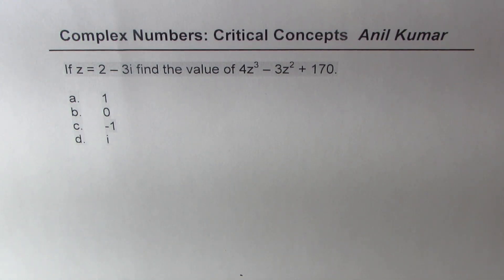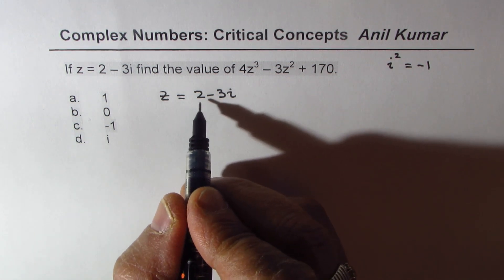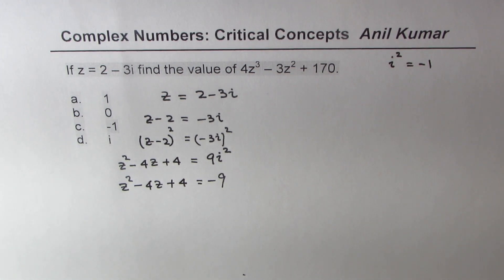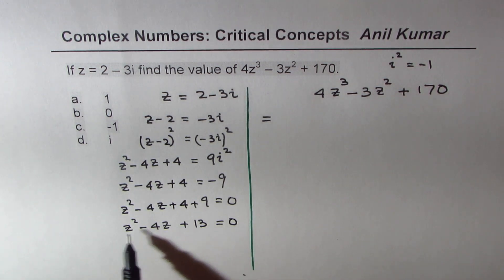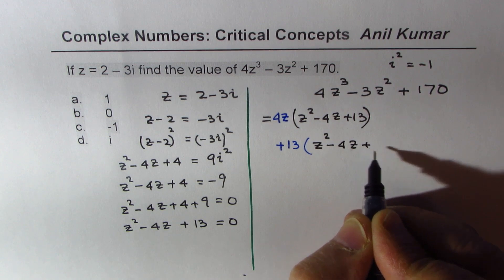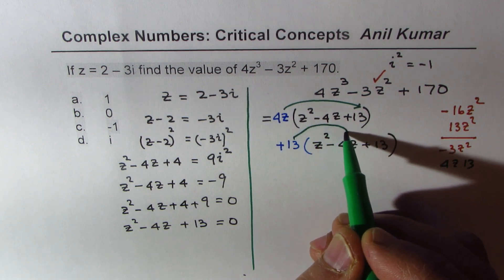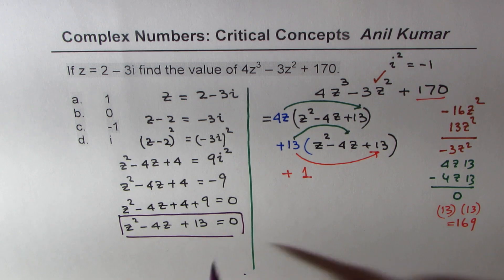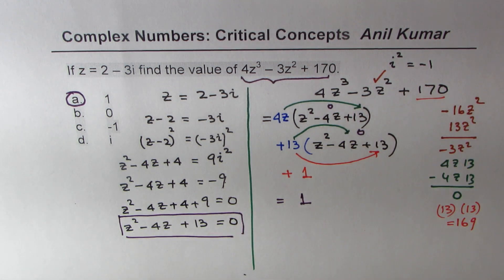How to Evaluate Polynomial Exact Value from Complex Numbers IIT JEE CAT